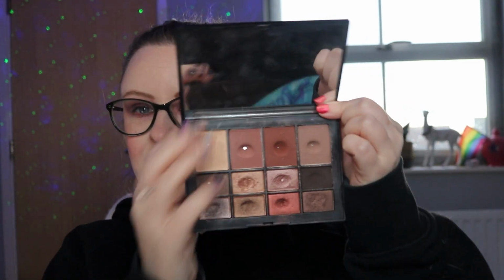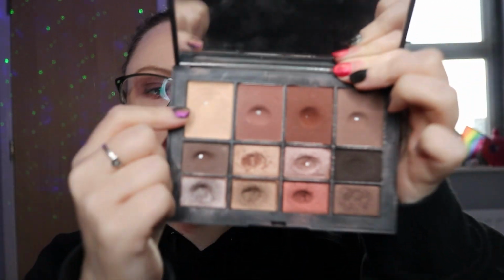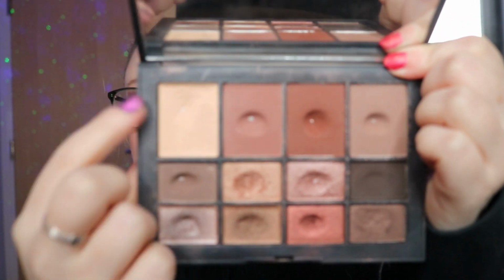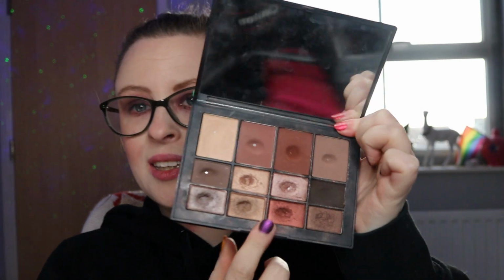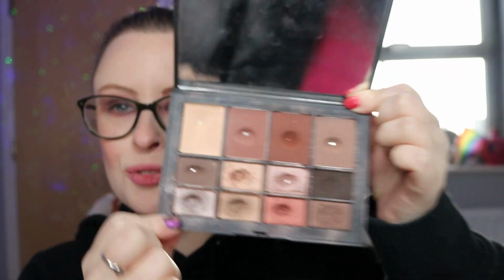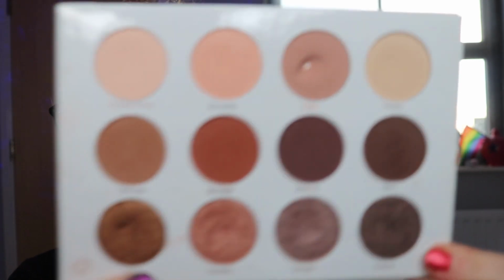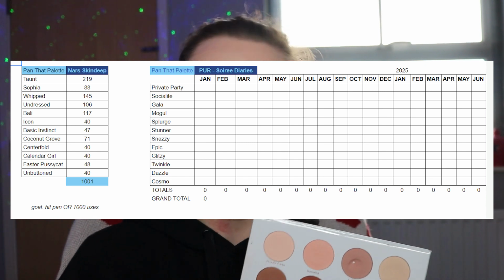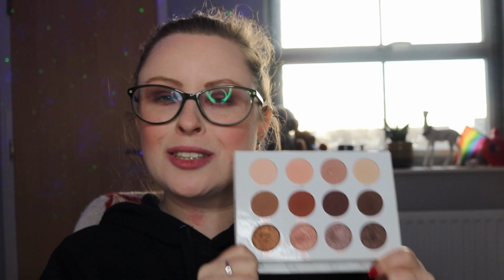Pan That Palette Project - Finale AND Introduction!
First video back, Happy New Year!
Hello everyone, starting this year off with a two-in-one: Pan That Palette Finale and Introduction!

SCHEDULE //
Friday's at 7pm
Sunday's at 4:30pm

0:00 - nars skindeep finale
6:16 - pur soiree diaries introduction